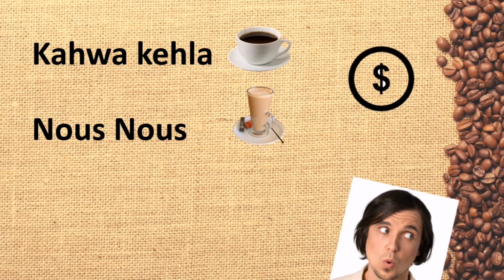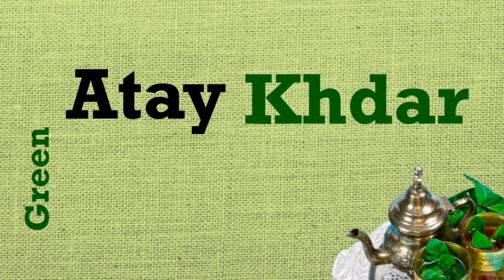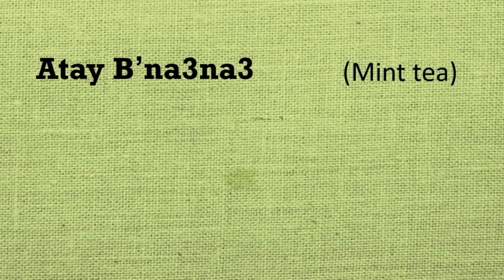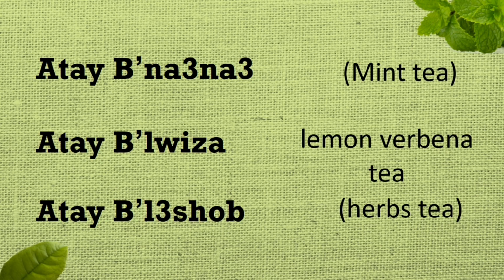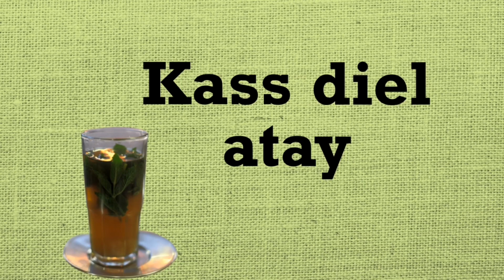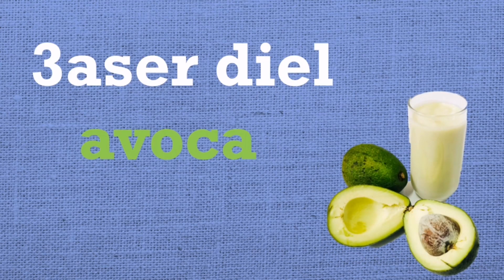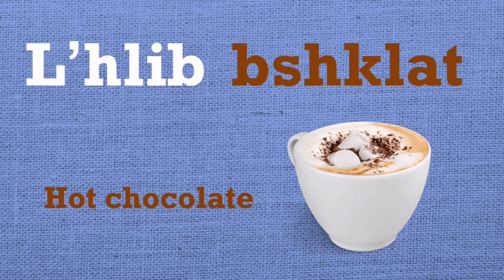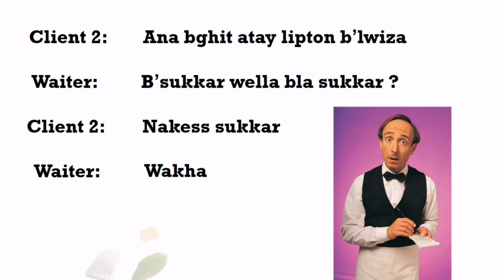Moroccan Arabic: Lesson 12 / At The Cafe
Learn Moroccan Arabic online for free in a quick and easy way!!

Lesson 12 - you will learn how to make your order in the Moroccan cafes just like a true local !!!
This video lesson consists of 2 parts, the first part contains vocabularies and the names of the drinks that only locals know about. the second part of the lesson contains some very useful conversations at the cafe, So make sure to watch the video until the end.
It is highly recommended to repeat after you listen, You can always pause and replay to hear things again.

▼ ▽ USEFUL LINKS TO IMPROVE YOUR LEVEL 🤓